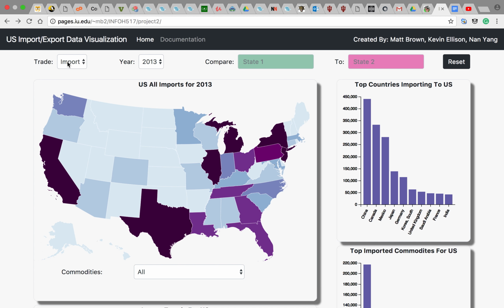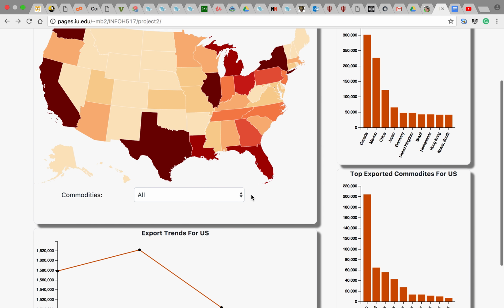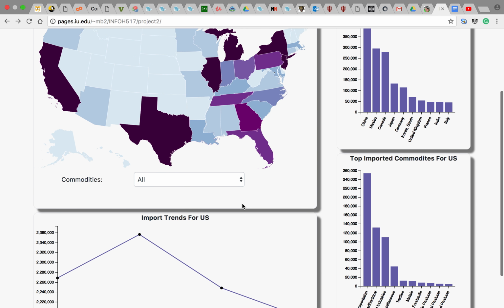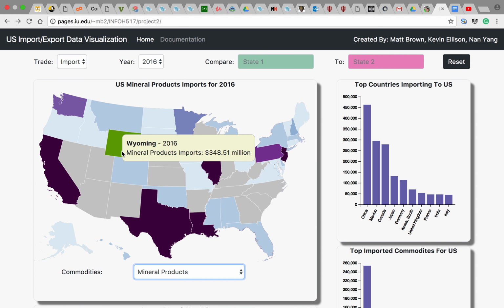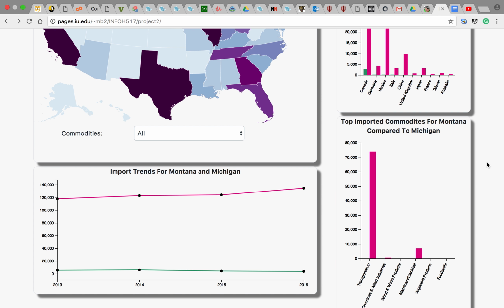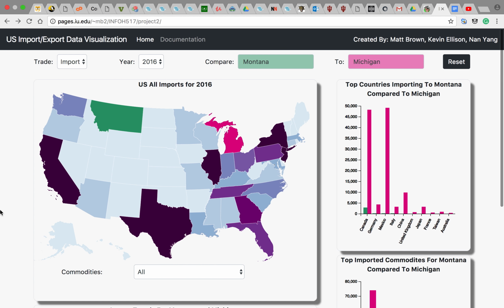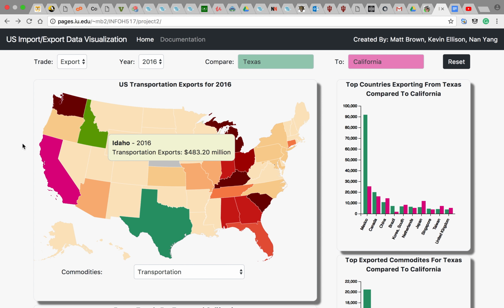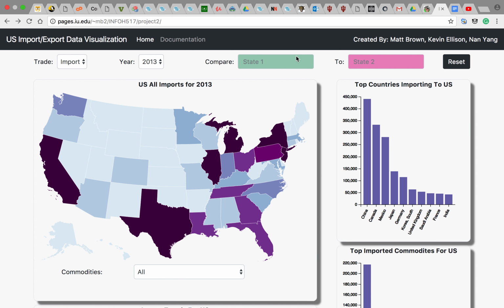US Global Trade Data Visualization